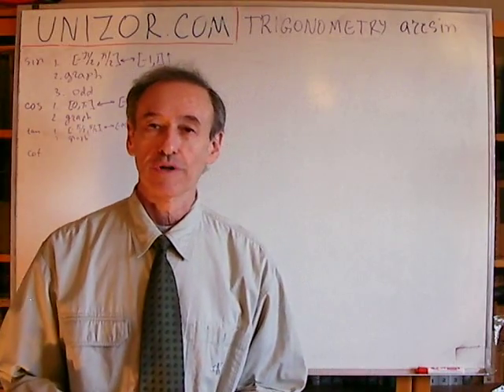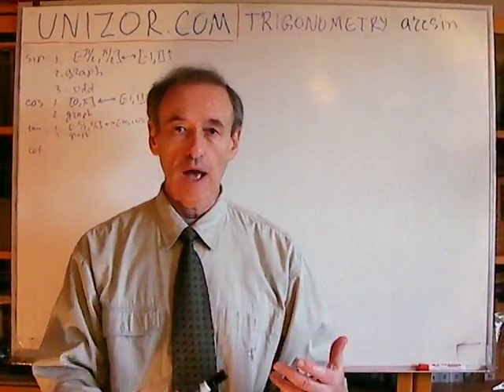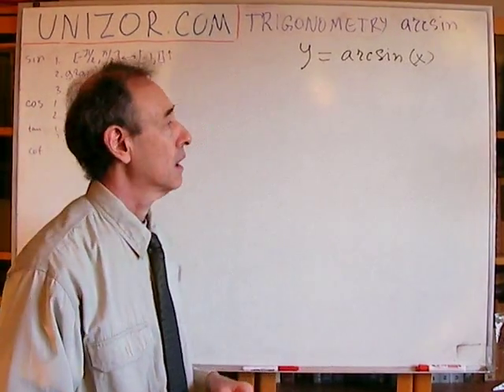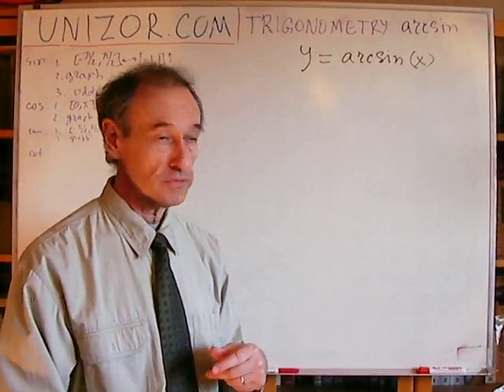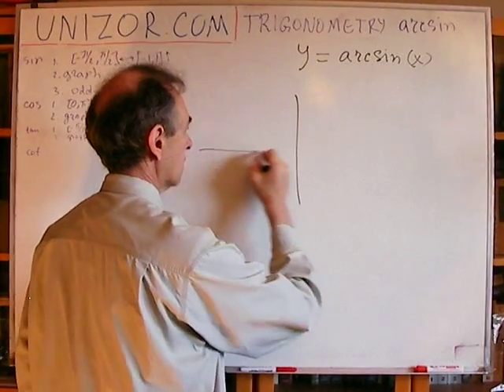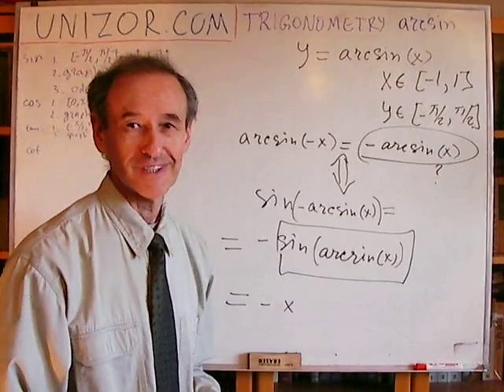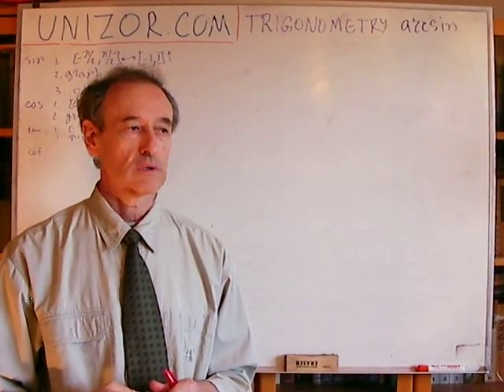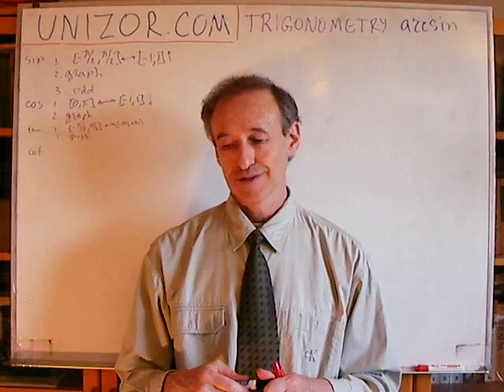Unizor - Trigonometry - Function ARCSIN(x)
The original sine function defined for any real argument does not have an inverse function because it does not establish a one-to-one correspondence between its domain and a range.
To be able to define an inverse function, we have to reduce the original definition of a sine function to an interval where this correspondence does take place. Any interval where sine is monotonic and takes all values in its range would fit this purpose.

For a function y=sin(x) an interval of monotonic behavior is usually chosen as [−π/2,π/2], where the function is monotonously increasing from −1 to 1.
This variant of a sine function, reduced to an interval where it is monotonous and fills an entire range, has an inverse function.

The inverse function to it is called arcsine and is symbolized as y=arcsin(x).

Its domain is a segment [−1,1] (same as a range of y=sin(x)) where it is monotonously increasing from −π/2 to π/2 (same as a domain of y=sin(x)).

Its co-domain and a range is a segment [−π/2,π/2] (same as a domain of y=sin(x)).

Graphs of functions y=sin(x) with a domain [−π/2,π/2] and a range [−1,1] and y=arcsin(x) with a domain [−1,1] and a range [−π/2,π/2] are symmetrical relative to a bisector of a main coordinate angle between positive directions of X-axis and Y-axis.

Function y=arcsin(x) is odd.
That is,
arcsin(−x) = −arcsin(x).
Indeed, since sine is an odd function,
sin(−arcsin(x)) =
= −sin(arcsin(x)) = −x
Since sin(−arcsin(x)) = −x,
by definition of arcsine,
arcsin(−x) = −arcsin(x).